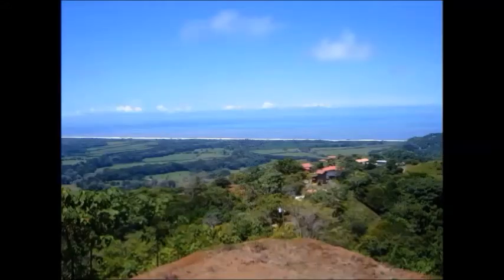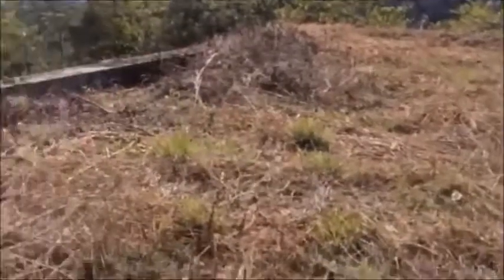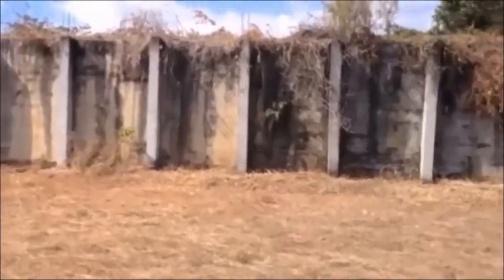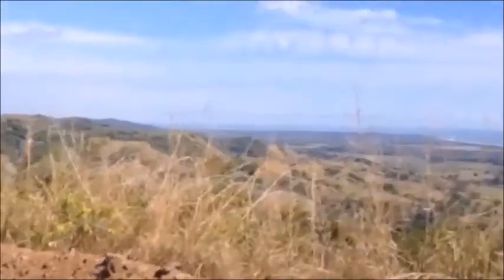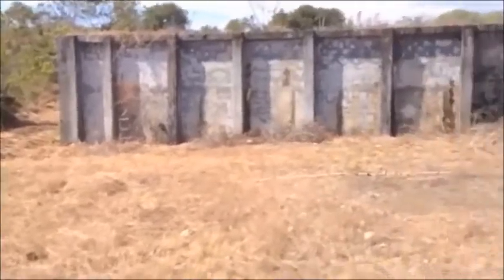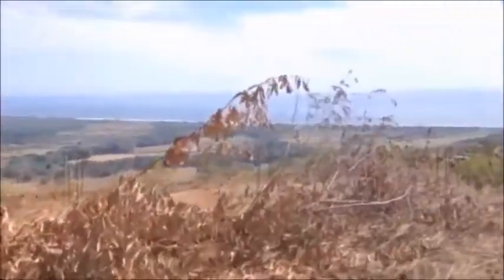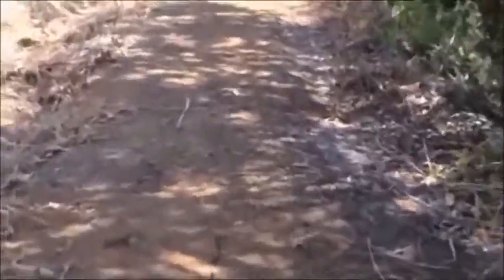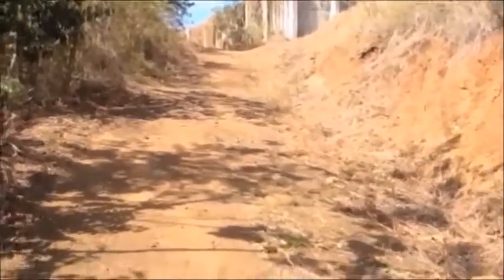GVDM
for website